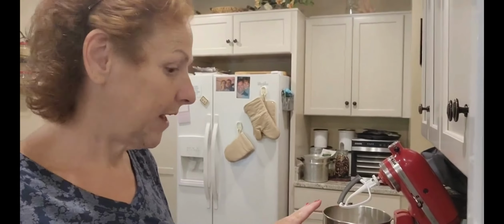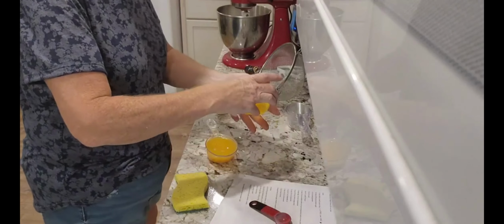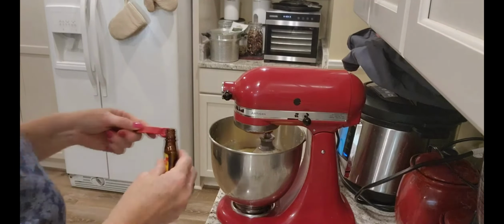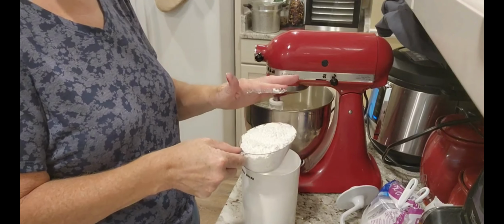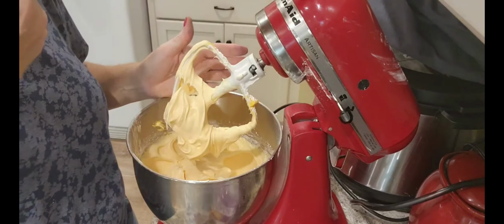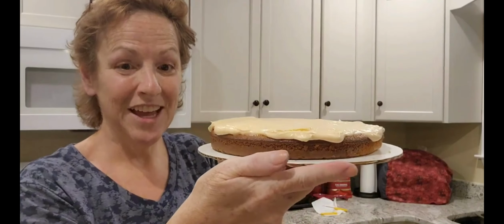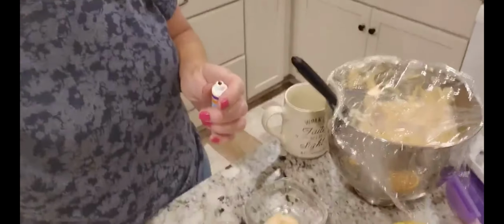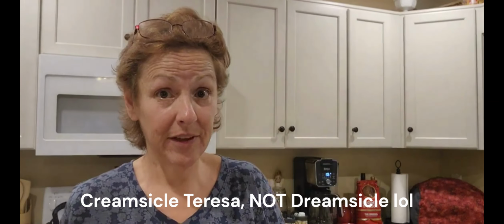CREAMSICLE CAKE & FROSTING! BEST EVER!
Friends, this has got to be the BEST Cake/Frosting I have ever made! But of course, I LOVE Creamsicle Ice Cream, and this taste EXACTLY like them! Just not cold haha

Makes one 3-layer, 6-inch cake or one two-layer 9-inch cake

Cake:
3 cups cake flour (MINUS 6 TBLS OF FLOUR AND ADD 6 TBLS CORNSTARCH)
1¾ cups granulated sugar
2½ tsp baking powder
½ tsp fine salt
Zest of 2 navel oranges (Large ones if you can find them big)
½ cup unsalted butter, at room temperature and cut into pieces
4 large eggs, at room temperature
¾ cup fresh orange juice (I used the juice from the two oranges I zested)
¾ cup buttermilk (I made mine ¾ C milk & 2 ¼ tsp white vinegar)
½ cup vegetable oil
1 Tbsp vanilla extract
1 ½ tsp orange extract
¾ of a package of ORANGE KOOL-AID

Frosting:
2 -8 oz pkg cream cheese, softened
1 cup (2 sticks) unsalted butter, at room temperature
5 cups icing sugar
2 tsp vanilla extract
2 tsp orange extract
Orange food coloring gel (Just to change the color a bit)

Lightly grease or line the bottoms with parchment paper of two 9-inch round cake pans.

Mix the dry ingredients and butter
Sift the flour, sugar, baking powder, and salt into a large bowl or the bowl of a stand mixer fitted with the paddle attachment.

Add the orange zest and butter
Stir to combine the zest, then add the butter and mix on medium-low speed until the mixture is crumbly about 1 minute.

Add the liquids and eggs
Add the eggs, orange juice, buttermilk, oil, vanilla, and orange extracts. If using a stand mixer, switch to the whip attachment (hand beaters still work fine) and mix first on low speed to combine, until the batter is thick and smooth. Add orange food coloring, if using.

Divide the batter among the pans and bake
Divide the batter evenly among the pans Give each pan a tap on the counter to knock out any air bubbles. Bake the cakes for 30 to 35 minutes, until a skewer inserted in the center of the cake comes out clean. Cool the cakes in their pans for 5 minutes, then tip them out onto a rack to cool completely.:

Frosting
Using electric beaters or a stand mixer fitted with a paddle attachment, beat the butter, cream cheese, and half the icing sugar on low speed, increasing to medium speed until combined and not too soft.

Add the remaining icing sugar and the KOOL-AID, you can use the whole package if you want, just taste it before you add it all at once. I used ¾ of the package and it was perfect!

Assemble the cake:
Place a cake layer onto a cake board. Cover the top of the cake generously with frosting and spread it to level it. Set the second cake layer on top and repeat, covering the top of it with frosting Spread frosting on the sides of the cake to cover and fill in any gaps. The cake should not be visible through the frosting. Chill the cake for an hour before decorating. Yeah, I couldn’t wait lol

Decorate the cake however you want to 😊
With the remaining frosting, YES you will have PLENTY LEFT! Add food coloring into one bowl a medium orange and the other a darker orange. Use an offset spatula to smear patches from both bowls onto the side of the cake, leaving space between these smears.
This was probably the BEST tasting cake I have ever had! So YUMMY!